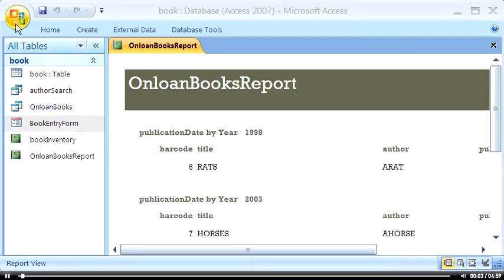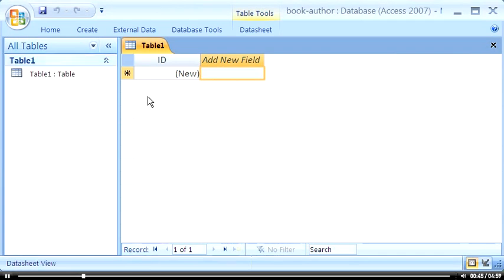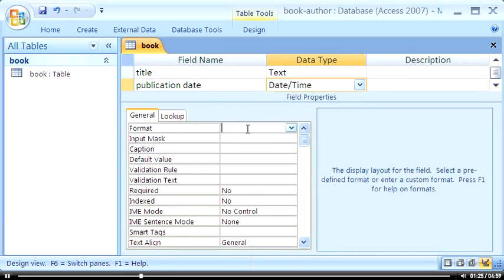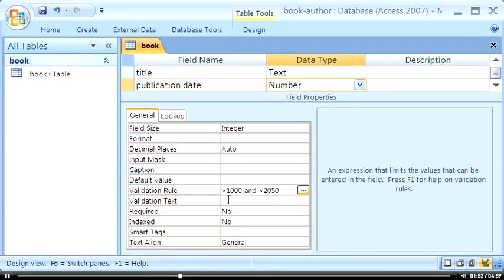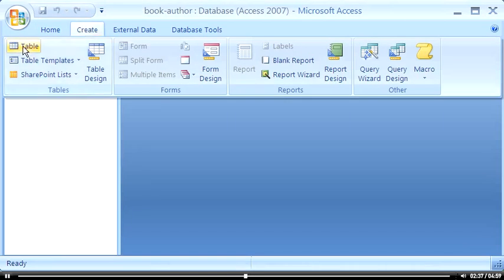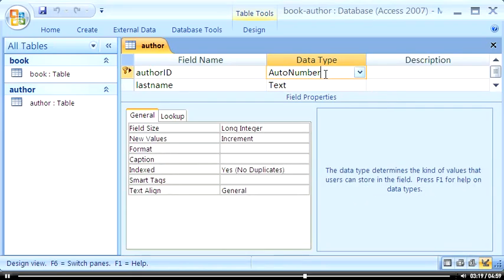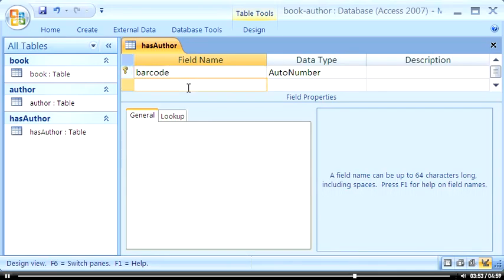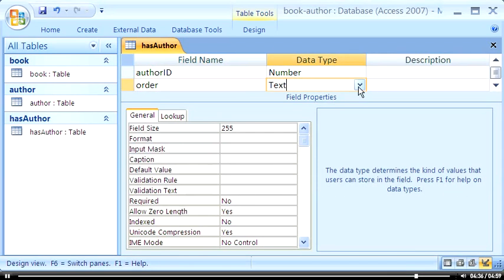Access ImplementM2Nrelation createTables from swf to mp4 same quality